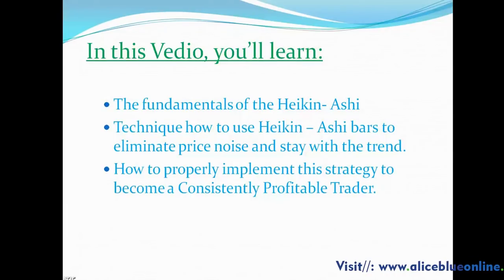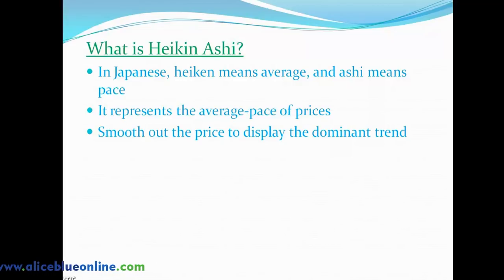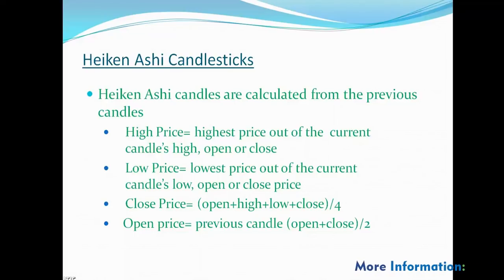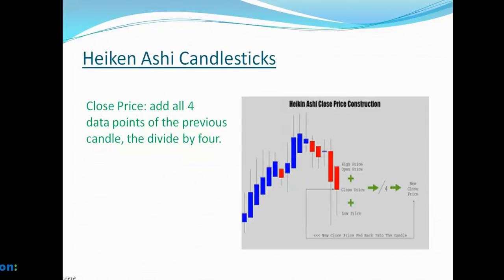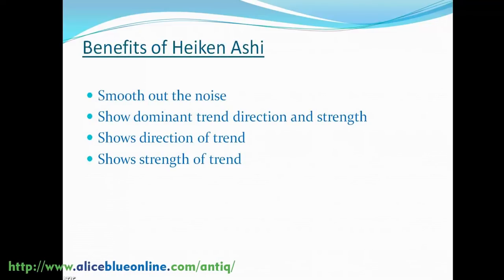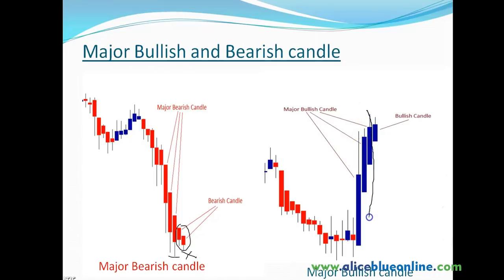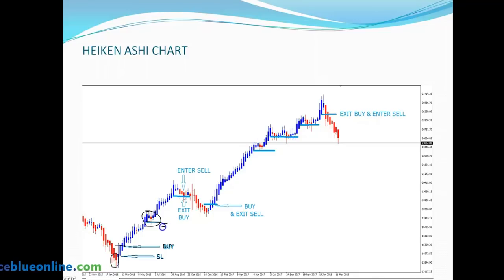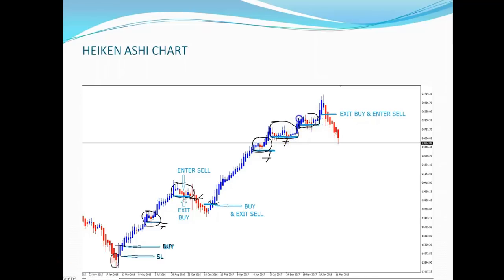What is Heikin Ashi Technique?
Hi Friends,
Here is the fundamentals of the Heikin- Ashi technique and how to use Heikin – Ashi bars to eliminate price noise and stay with the trend.